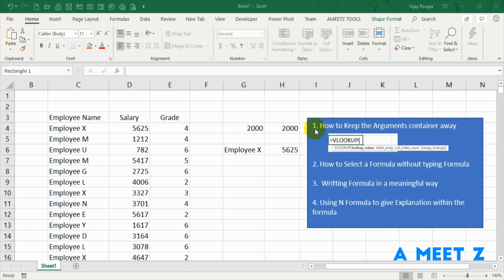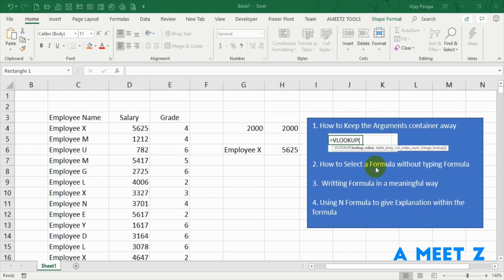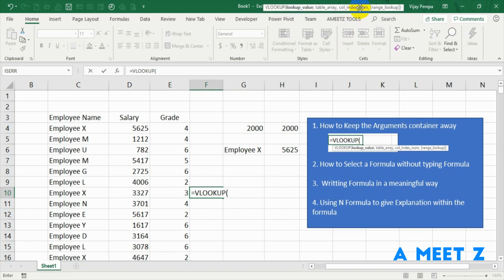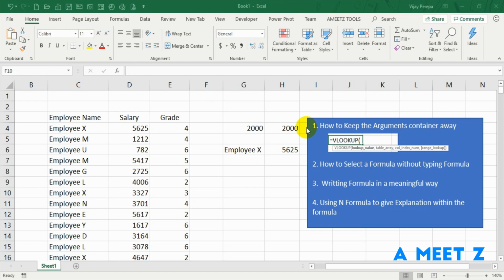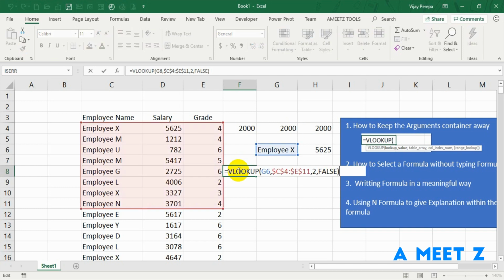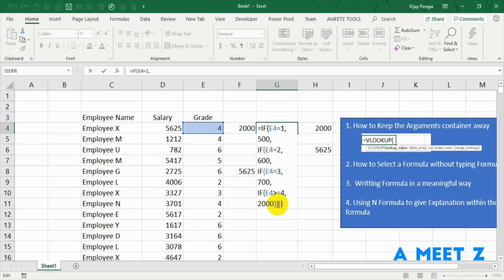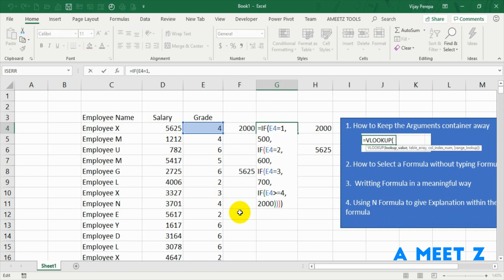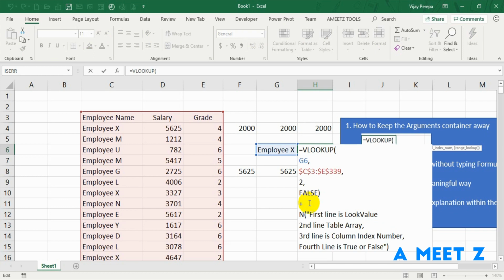Best Practices while using Formulas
Few Best Practices while using Formulas in Excel makes using formulas Easy.